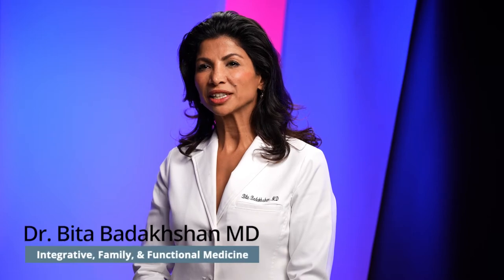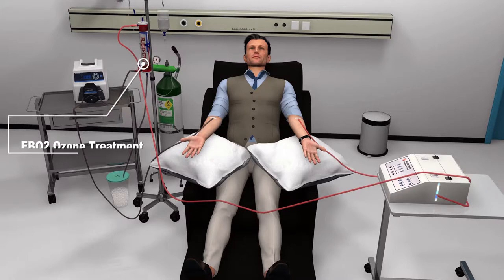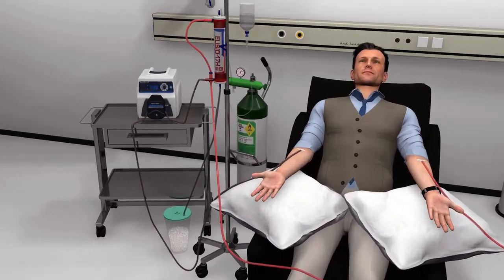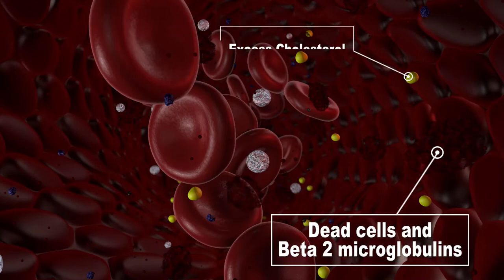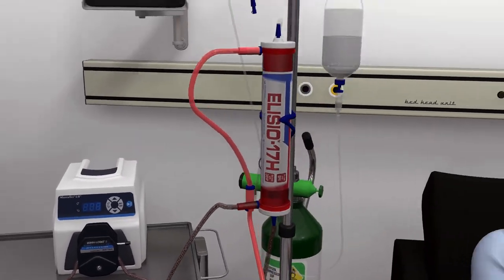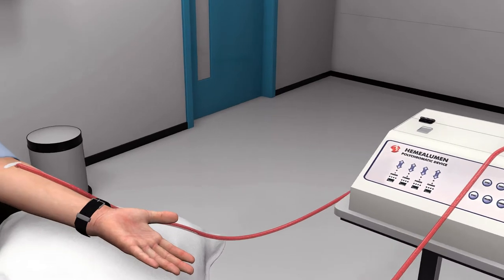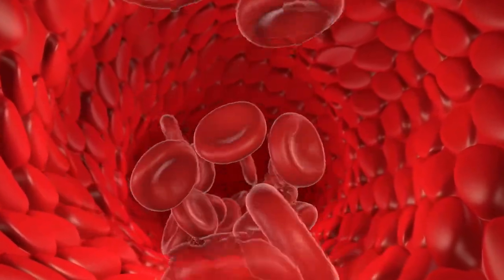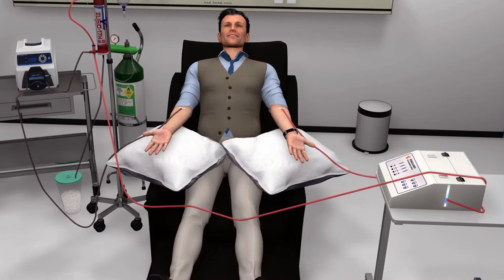Dr. Bita | Orange County EBO2 Ozone Therapy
EBO2 Ozone Therapy - OC Functional Medical Center in Orange County
We are very pleased to announce that we now have one of the first units for EBO2 ozone therapy in the USA and the first in the Orange County/San Diego metro area.
This represents another quantum leap for our practice and our patients. EBO2 allows for the reduction of chronic inflammation and creates a watershed of positive impacts on the quality of life and performance of its patients, as inflammation is the mother of all diseases. EBO2 can be used as an adjunct to treatment for cardiovascular and autoimmune diseases, fibromyalgia, and general well-being.

Our Mission
OC Functional Medical Center helps its patient by addressing the root cause of illness through prevention, detection, and mindful living.

Treating The Root Cause
In today's society, many people are not aware of how to cure or treat the root cause of their illnesses. Functional medicine is a new type of treatment that focuses on wellness rather than illness. It believes in "mindful living" and takes a biochemical view of health and disease. This type of medicine can be used to heal many different types of chronic diseases.